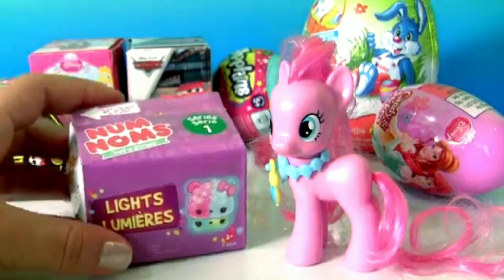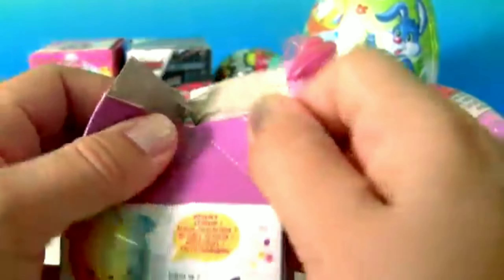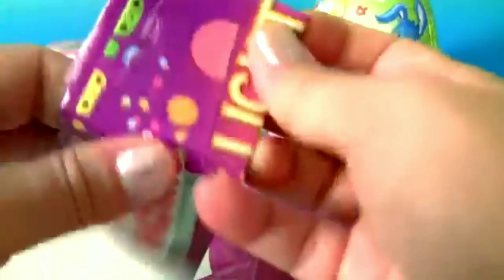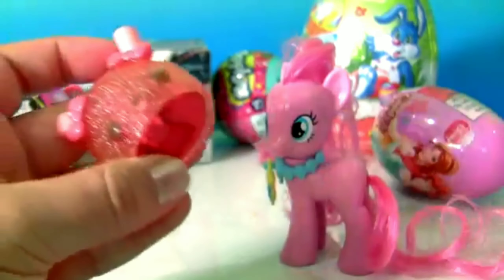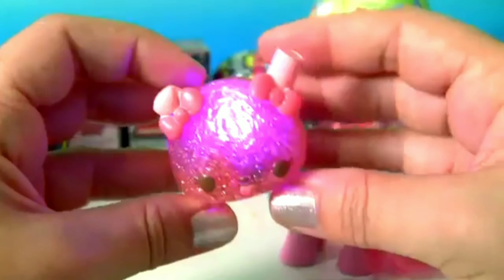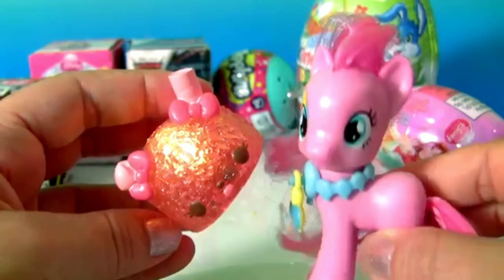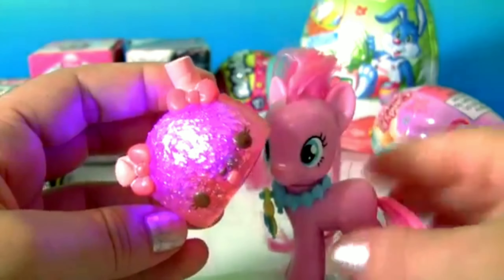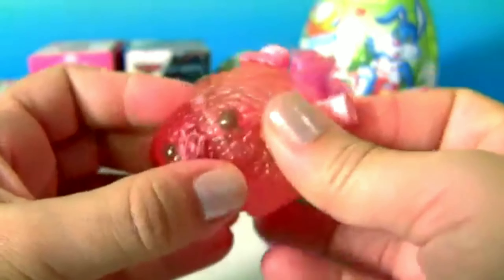Num Noms Lights Series 1 Bubblegum Slushy Cherry Light-Up